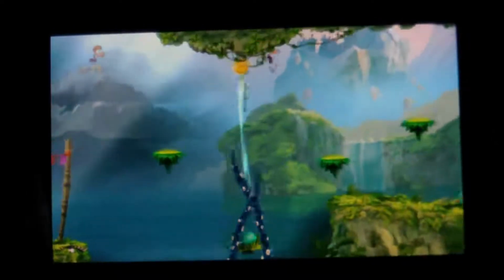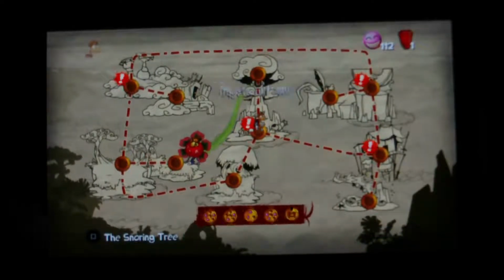Kingtarheel's Rayman Origin review for the PS Vita